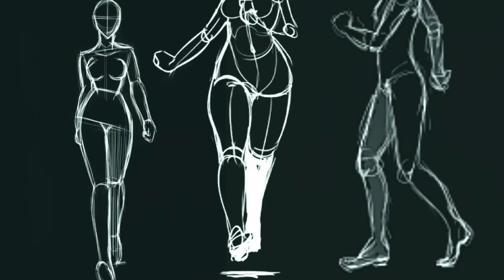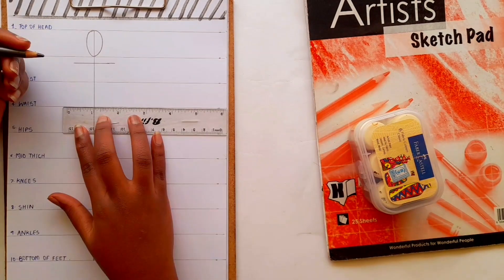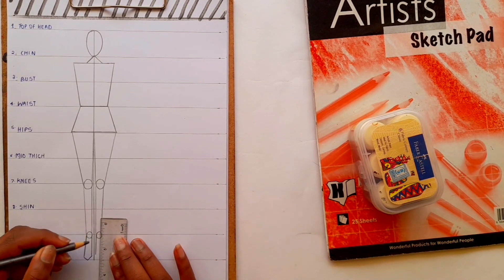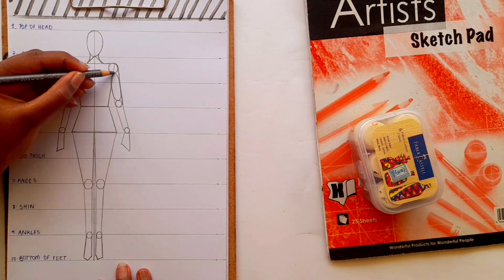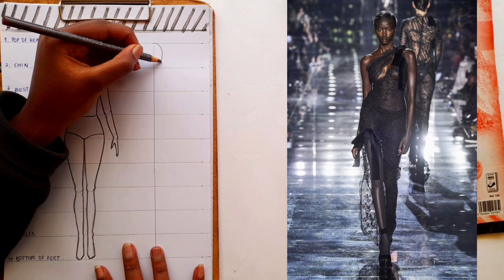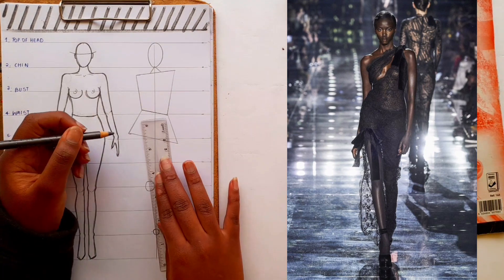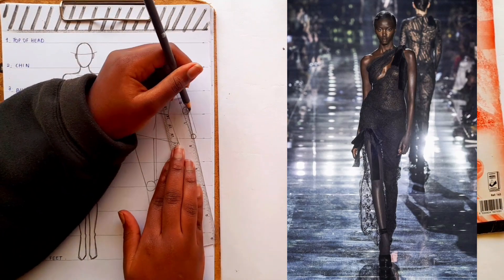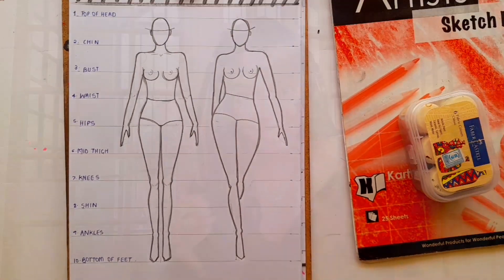Mastering the 9-Head Figure: Step-by-step Fashion illustration Tutorial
Follow along as I breakdown the process of fashion illustration step by step, guiding you through the details of constructing a 9 head figure. From understanding the underlying proportions to sketching graceful poses.
Key topics covered:
Proportion guidelines and how to accurately construct the 9-head figure.
Materials Used:
Pencil
Sketchbook
Ereaser
Ruler